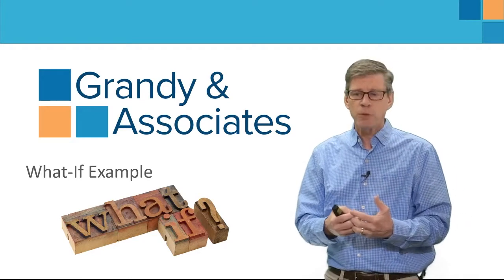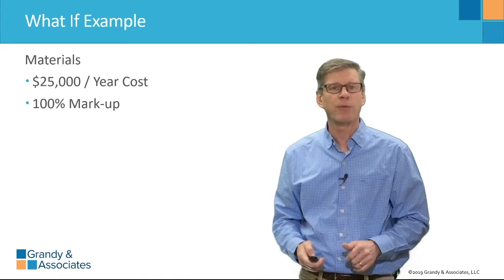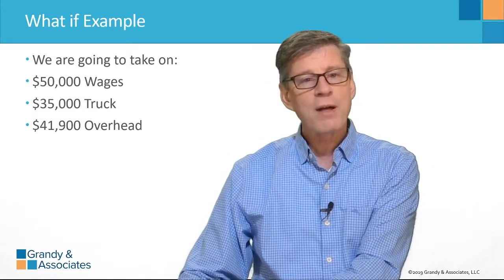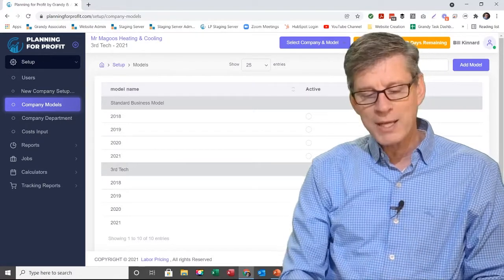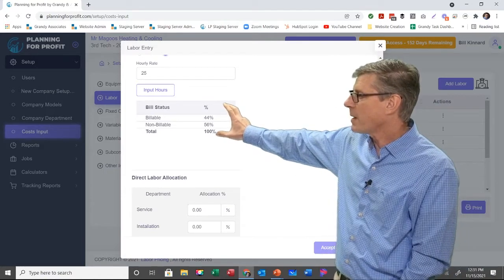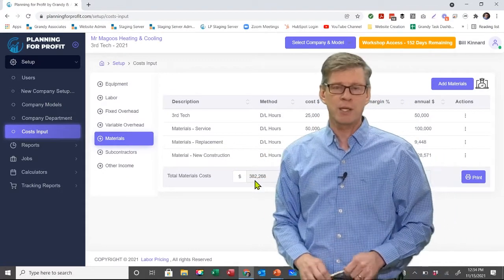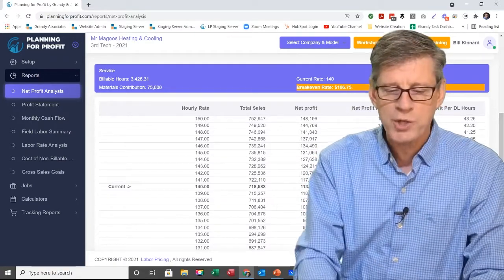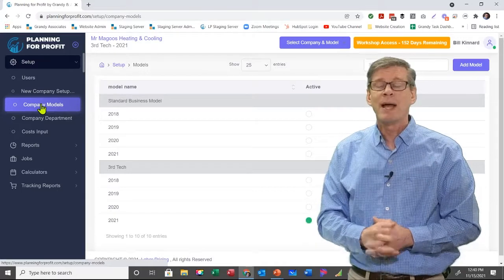Planning For Profit What If Scenario